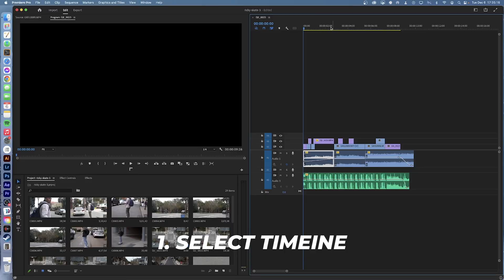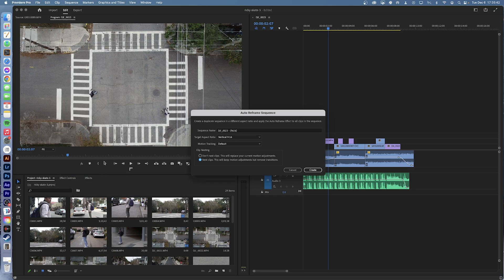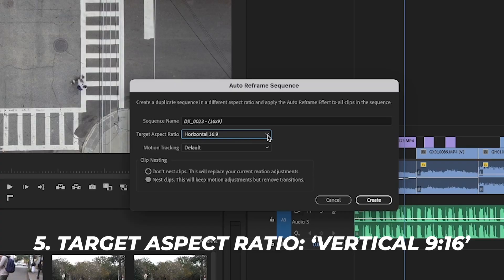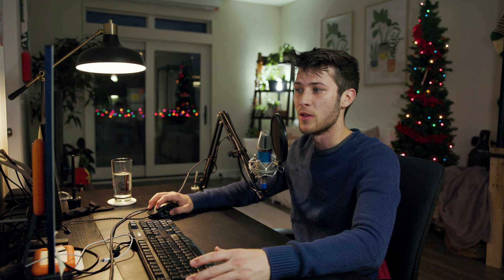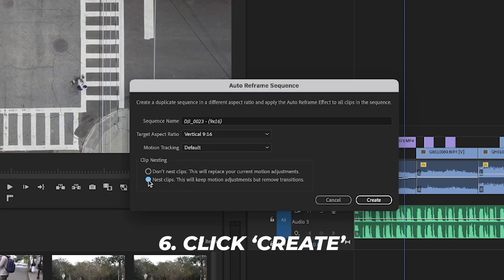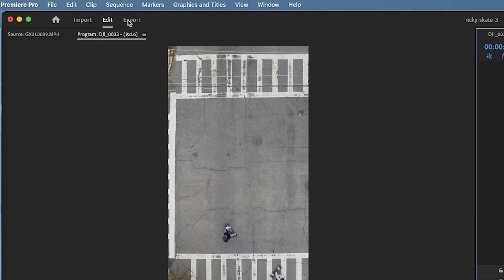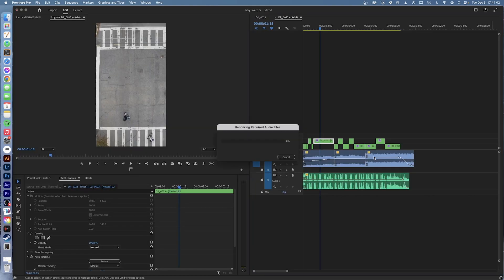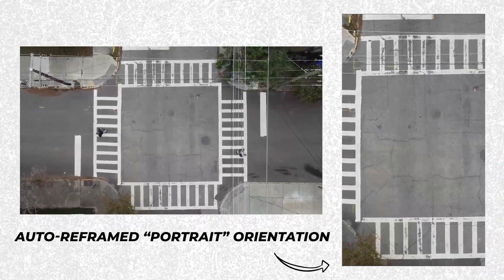How to Reframe Your Videos for TikTok & Instagram in less than 3 Minutes!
Want to learn how to resize your videos for TikTok, Instagram, or Youtube Shorts? Auto Reframe intelligently identifies the actions in your video and reframes the clips for different sizes in a matter of seconds.

It's an under-used tool in my opinion so I wanted to shed some more light on it! It's a great feature, especially for applications on Instagram, TikTok, and YouTube shorts!

⏰  TIMESTAMPS:
00:00 - Intro
00:10 - First Step
01:30 Fix Any Issues
01:50 - Export
02:09 - Comparison
02:27 - Outro